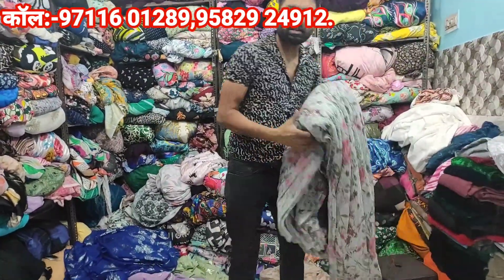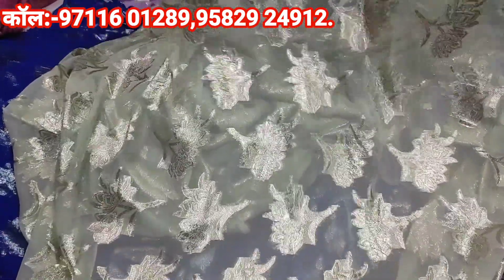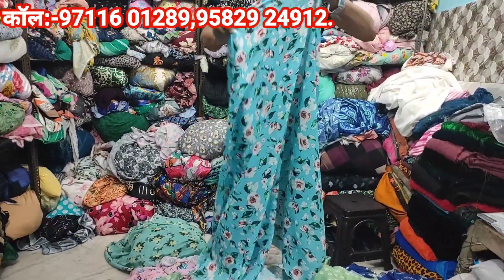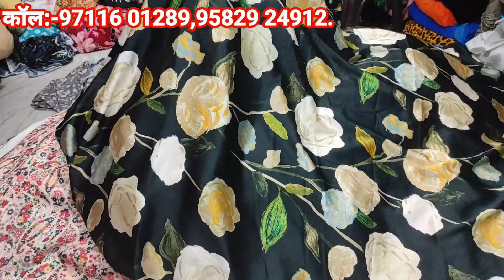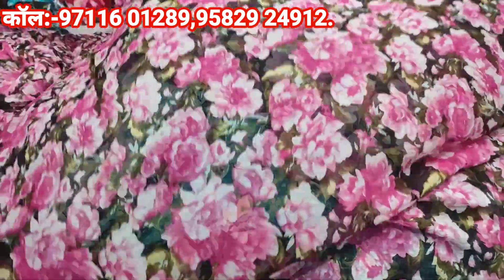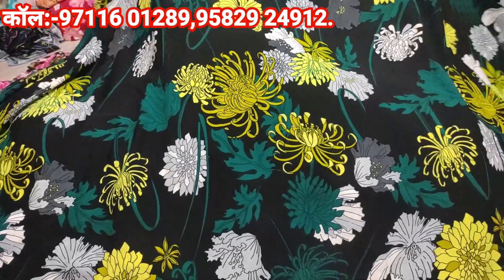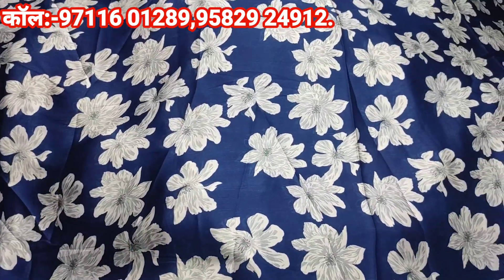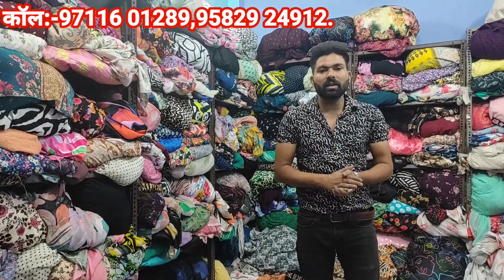एक से बढ़कर एक प्रिंट समर कलेक्शन शॉप नंबर 511 कतरन मार्केट सांवरिया मैचिंग सेंटर के पास लो प्राइस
Shop No#511
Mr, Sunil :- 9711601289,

katran market mangolpuri export surplus
katran market party wear fabric
katran market mangolpuri
katran market
katran market delhi